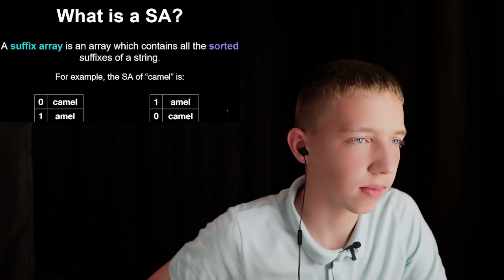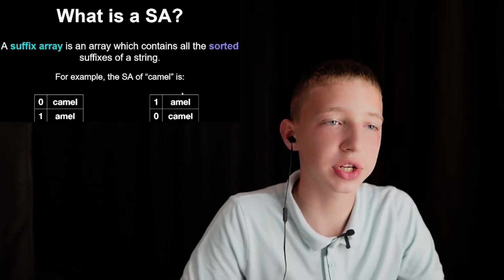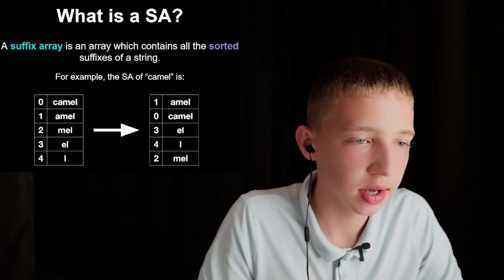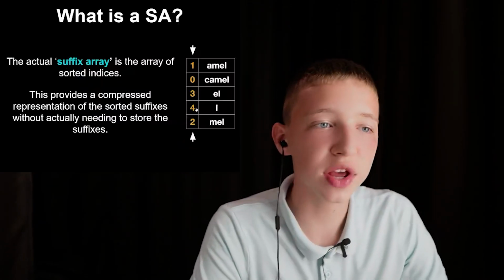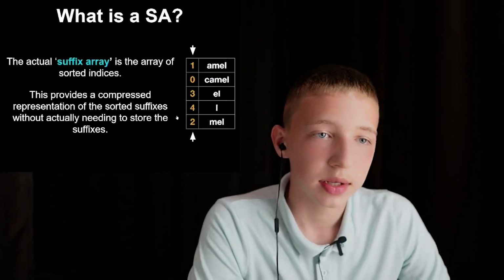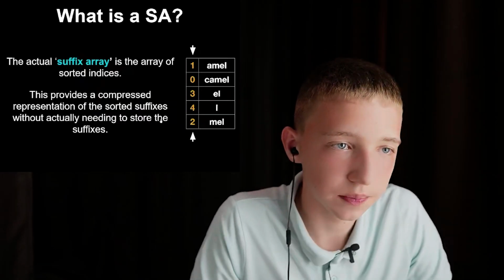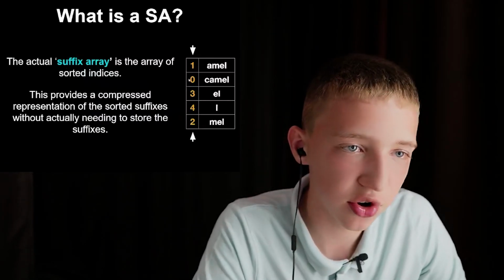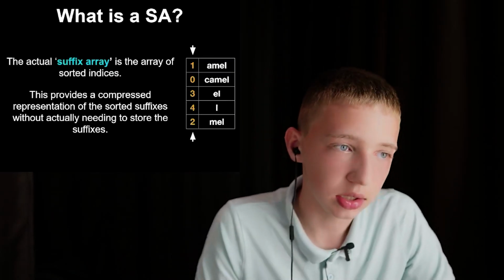Suffix Array. How it works and why it matters.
This video provides an introduction to suffix arrays, a powerful data structure used primarily for string manipulation in programming. It explains what a suffix is, how suffix arrays are constructed, and discusses their efficiency compared to suffix trees, including the concept of longest common prefix (LCP) arrays.

Key Points:

Definition of Suffix Array
A suffix array is defined as an array containing all sorted suffixes of a given string. It serves as a powerful data structure useful for manipulating strings efficiently.

Construction of Suffix Arrays
The video illustrates how to construct a suffix array using examples such as the words 'camel' and 'horse'. It highlights that the suffix array stores only indices of these suffixes rather than the suffixes themselves, which saves space.

Comparison with Suffix Trees
Suffix arrays are introduced as a space-efficient alternative to suffix trees. While both can handle sorted suffixes, suffix arrays are more efficient in terms of space and can provide additional information.

Longest Common Prefix Arrays
The video discusses the concept of longest common prefix (LCP) arrays, which store the number of common characters between sorted suffixes. It provides examples of how to construct LCP arrays and their significance in understanding string similarities.

Time Complexity
The time complexity of constructing LCP arrays is discussed, noting methods exist that can achieve O(n log n) or even O(n) time complexity, making them particularly efficient for string processing tasks.